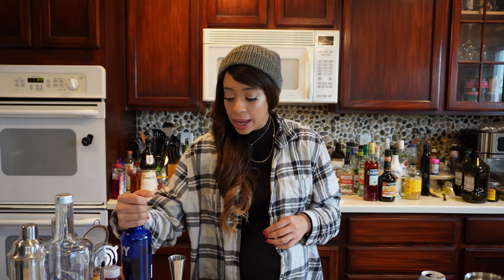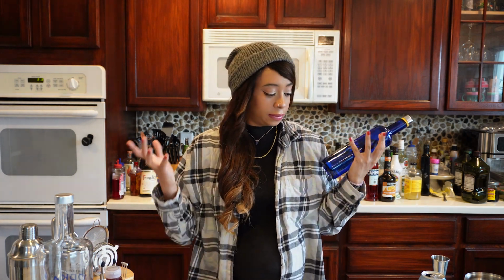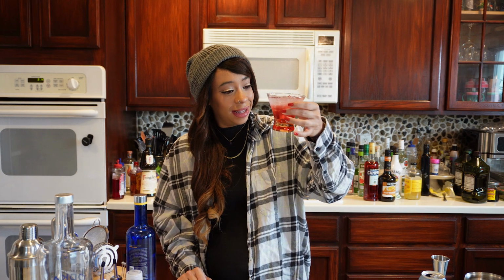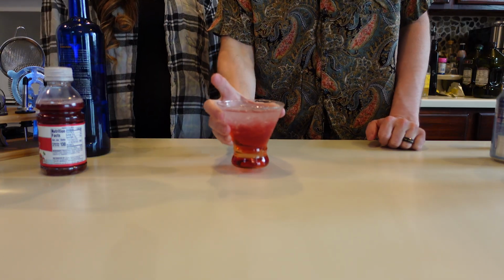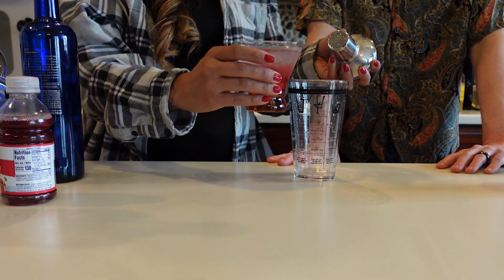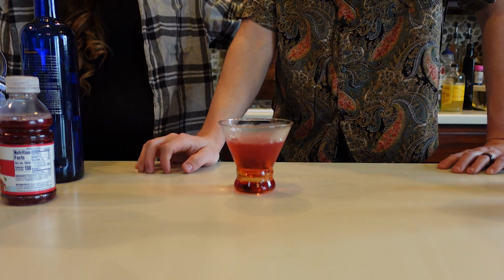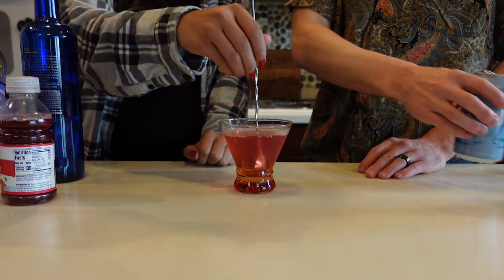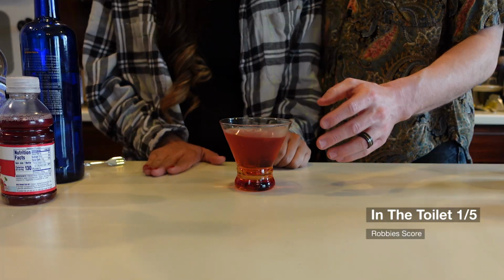He wasn’t impressed😮‍💨| Back Of The Bottle Series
My Dearest HUNNIE🍯HUSTLERS,
I just, we just, thought and tried some different things with this drink! It took us on a spin, thats for sure!!

                                                     Sincerely,
                                                 SamoneDoniece
Recipe I made above🥰:
1 1/2 oz : Georgian Peach Sky Vodka
Top with a Splash of Cranberry Juice

Inspiration: Sky Vodka Infusions

Tools Used For the Cocktails/ Drinks:
Cocktail Bartending Kit/ Tools I Use:

As Always Be you, Love Yourself the way you are! Just Keep Smiling and Never Stop Dreaming! Your Dreams Were Given To You For A Reason! Don't Waist Them!

FAQ:
Editing Software:
Adobe and Final Cut Pro
Cameras Used:
Sony Zv-1
Sony Ev-10

 heysamonedoniece lifestyle vlogs, weekly vlog, heysamonedoniece vlogs, samonedoniece travel vlog, samone doniece